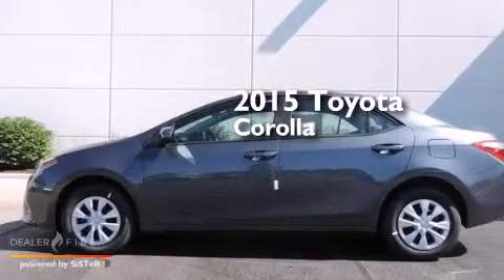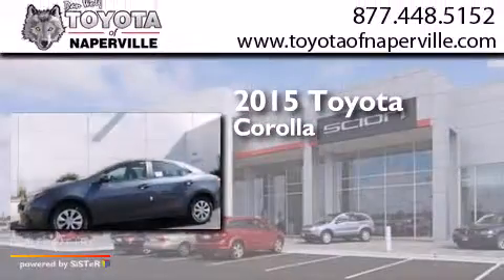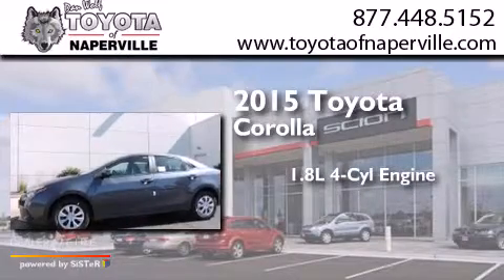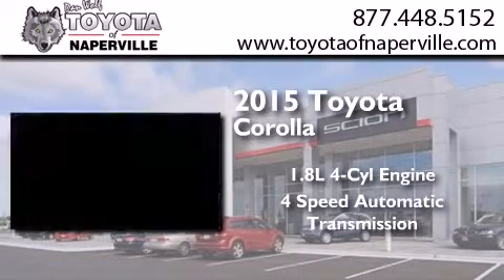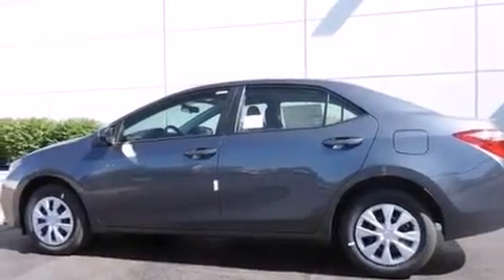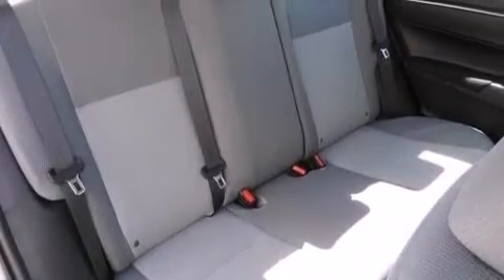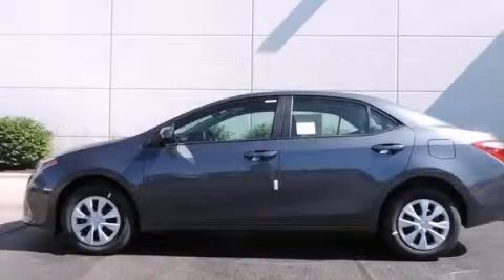2015 Toyota Corolla Napervillle IL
We have been honored to serve the Napervillle IL area , we promise that your experience at our dealership will exceed your expectations ! Year : 2015 Make : Toyota Model : Corolla Engine : 1.8l i4 dohc dual vvt-i Trans . Napervillle , IL 60540